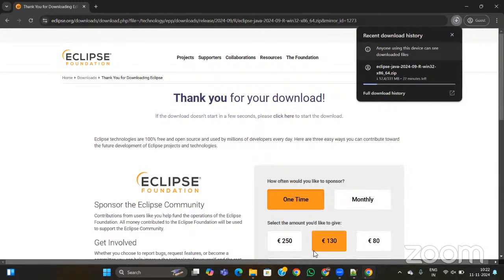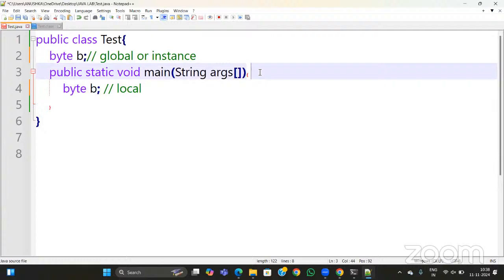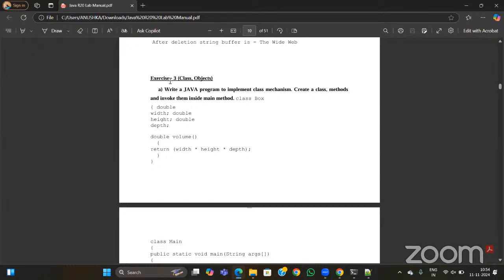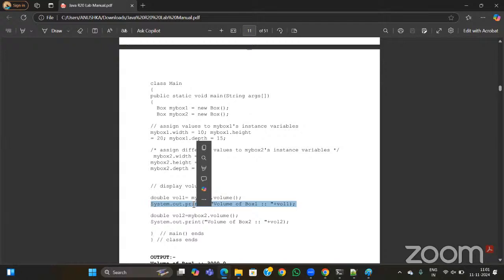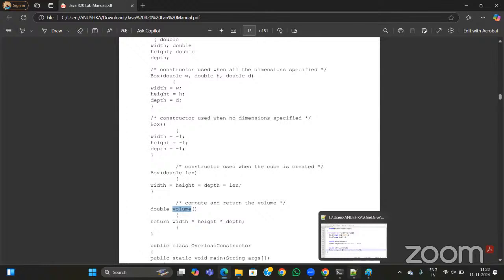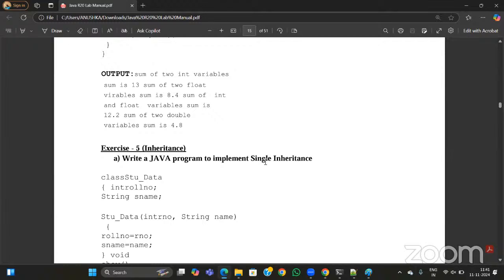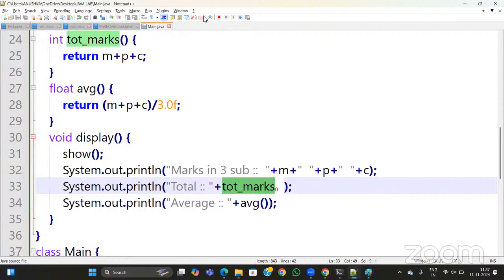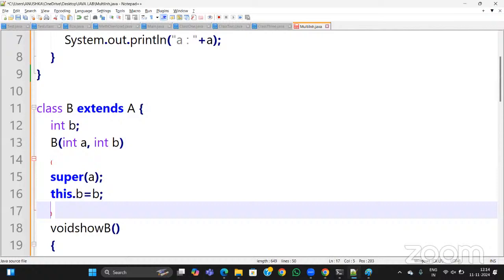11.11.2024 JAVA Lab - KW